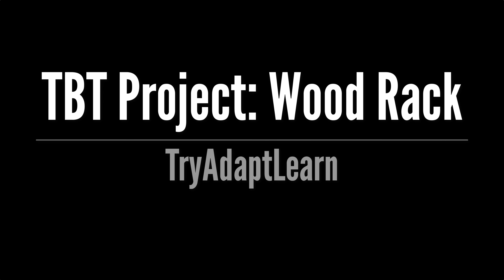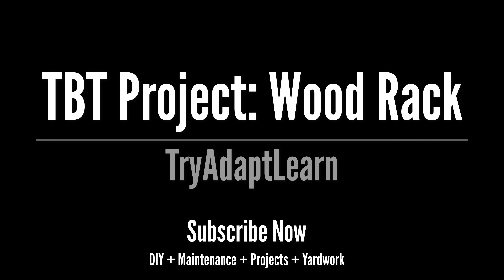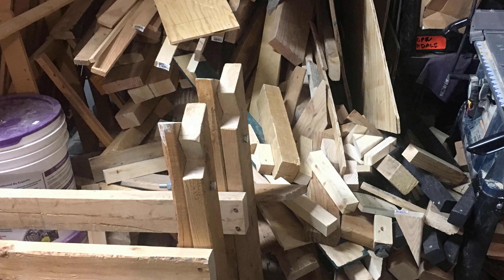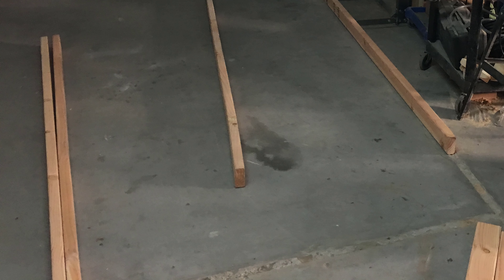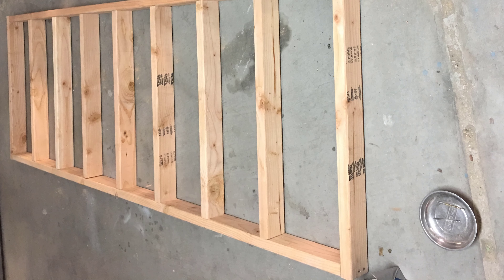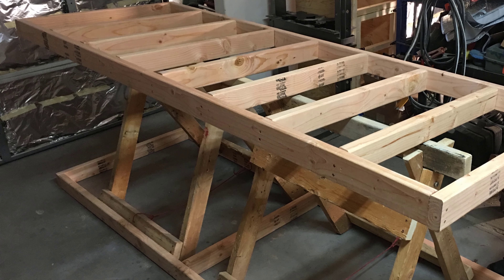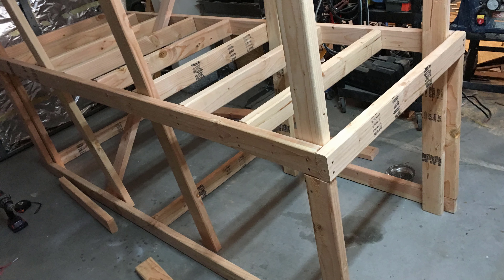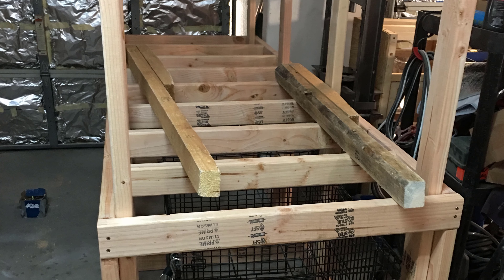Diy garage wood rack : TBT project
Diy (Do it yourself) garage wood rack : TBT (Throwback Thursday) project.

This is a look back at a project done prior to recording video for this channel.

This diy project was done in 2016.  The wood rack was built to store and organize lumber and scrap wood in the garage for small DIY projects.